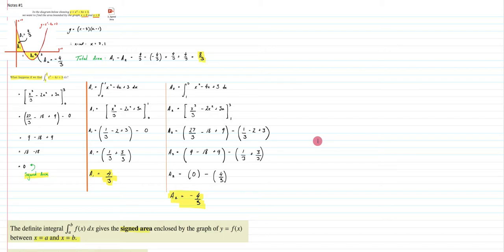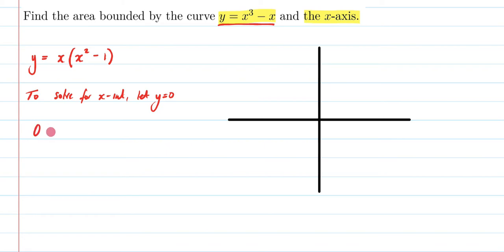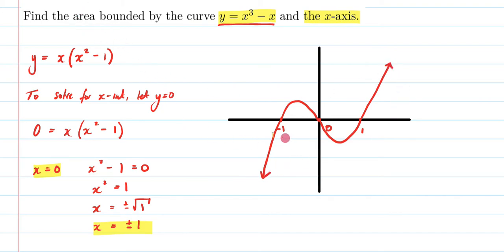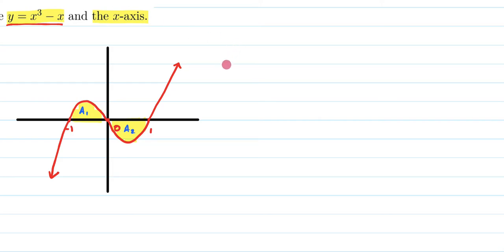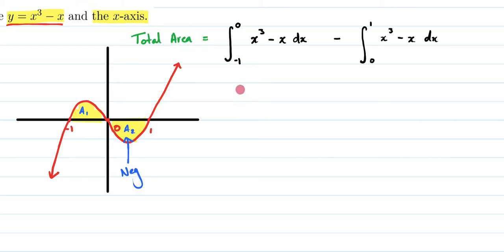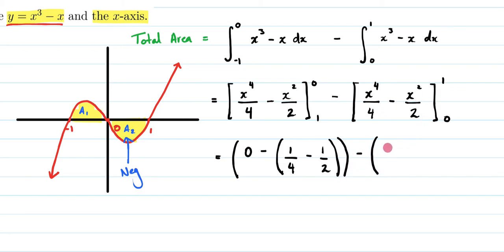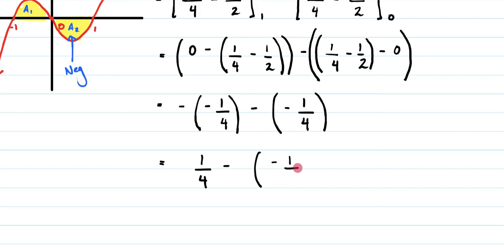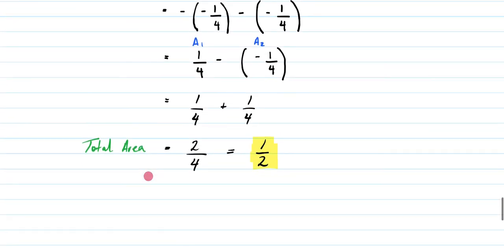Lesson 3 - Part 4: Signed Area